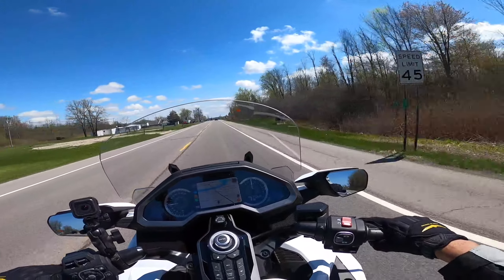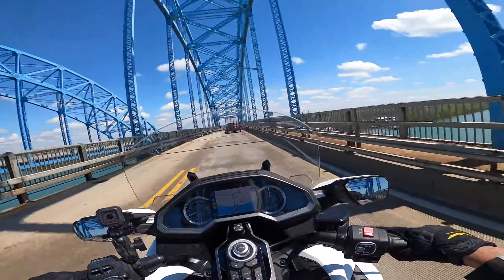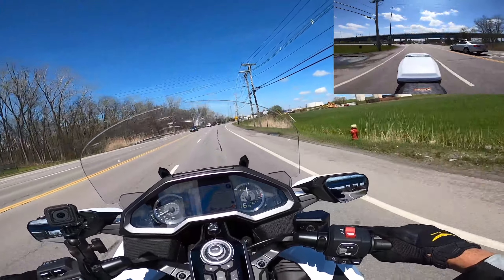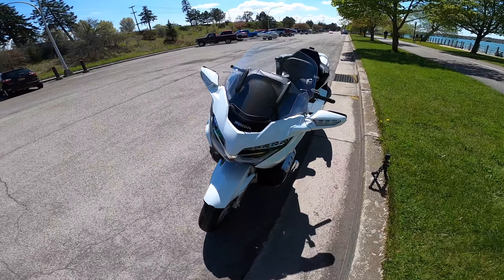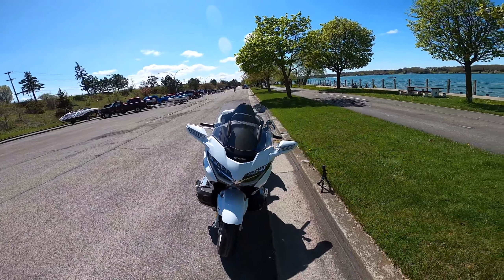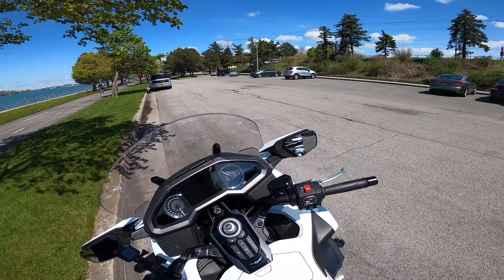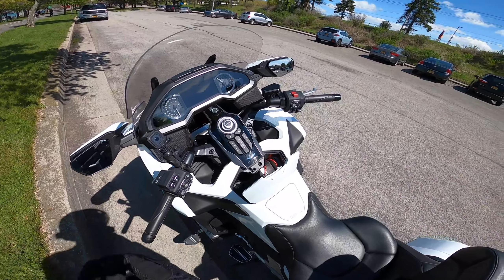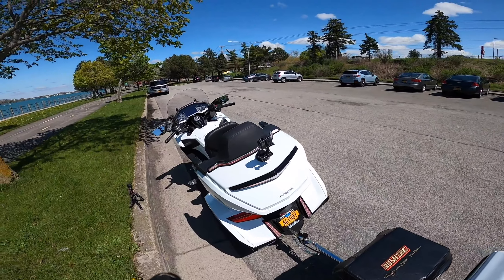New Bushtec Trailer & Honda Goldwing Upgrades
First look at my new (to me) Bushtec trailer.  Also, a look at some upgrades I have added to my 2018 Honda Goldwing